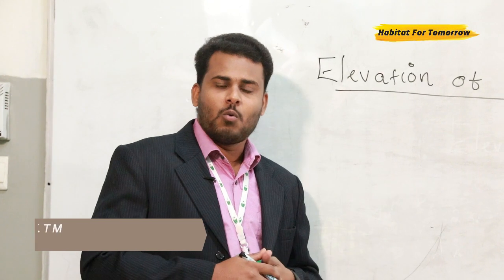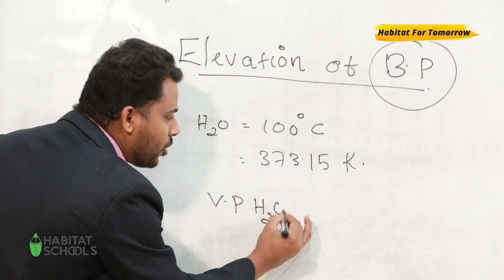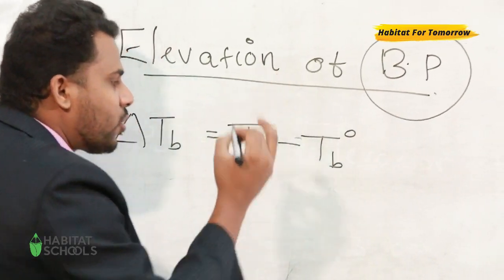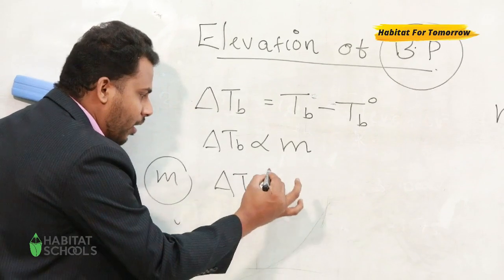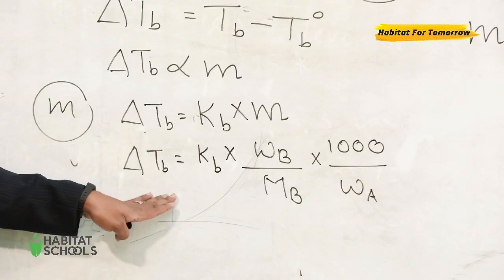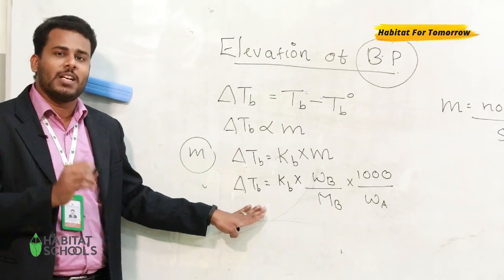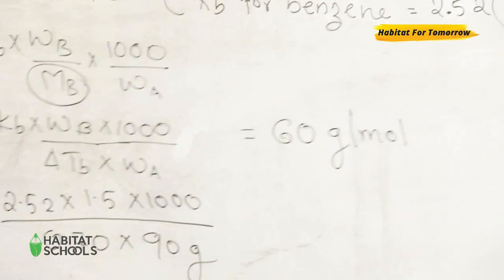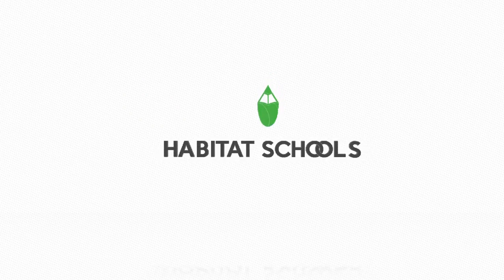Chemistry | Chapter 2: Solutions |Topic: Elevation In Boiling Point | Ep 2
Habitat For Tomorrow - Habitat Online Learning Video Series
Grade:12
Subject : Chemistry
Chapter 2: Solutions
Topic : Elevation In Boiling Point
Lecture by: Mr.Aboobakker SIddik.TM
                   HOD,Chemistry